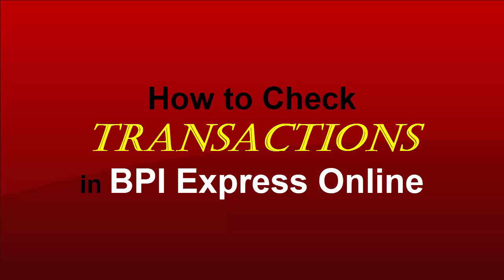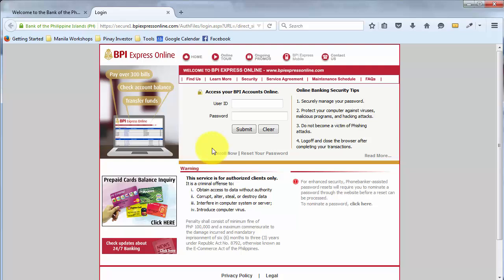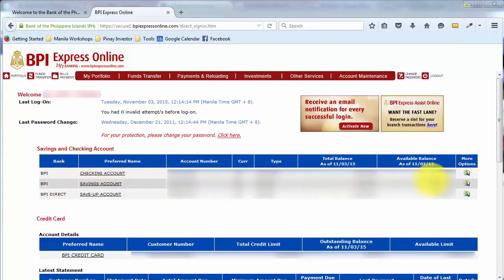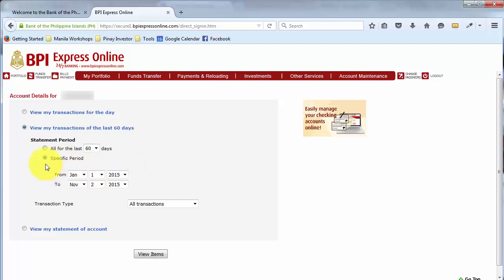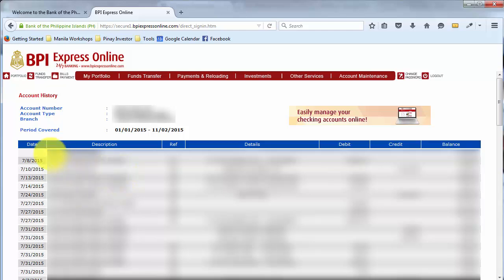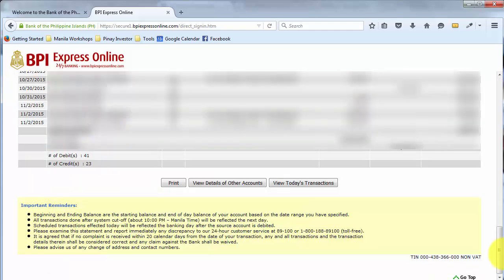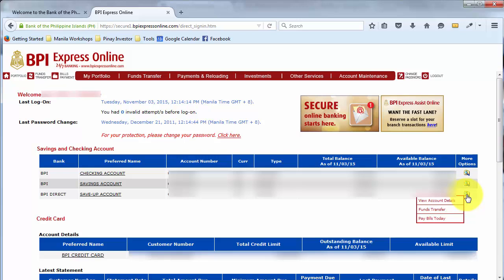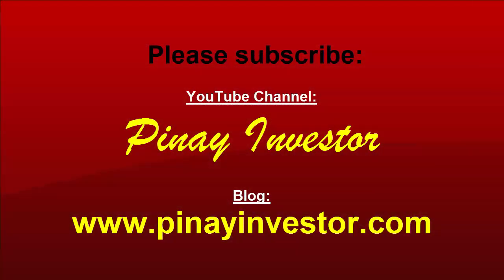How to Check Transactions in BPI Express Online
This is a step-by-step tutorial on how to check your bank transactions online with BPI Express Online.

I'd also appreciate it if you could please rate this video and post your comments down below. Thanks! :)